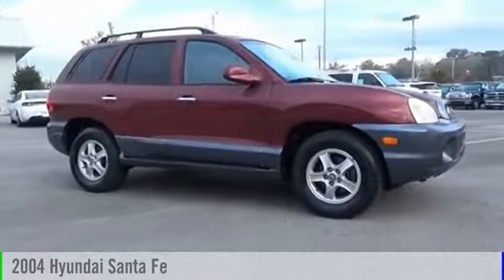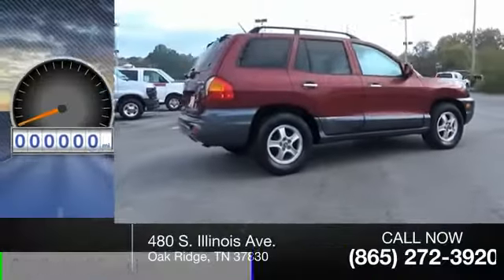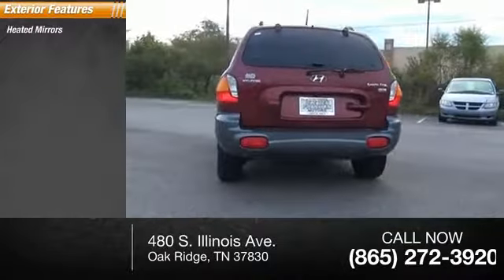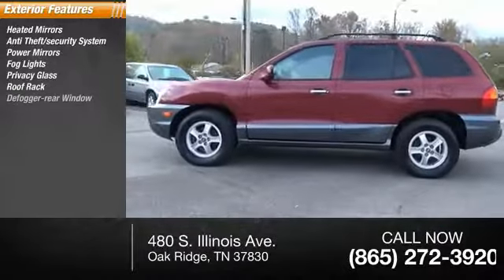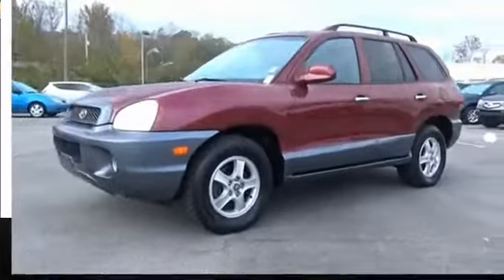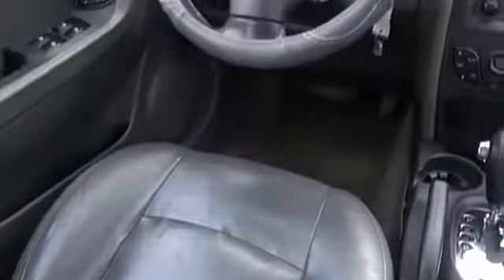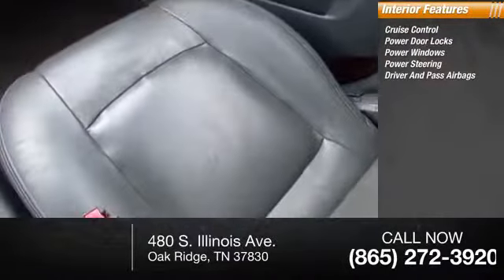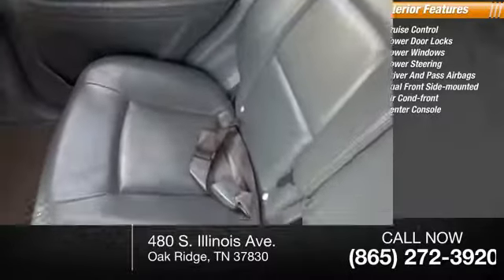2004 Hyundai Santa Fe Oak Ridge TN G1959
2004 Hyundai Santa Fe GLS

480 S. Illinois Ave.